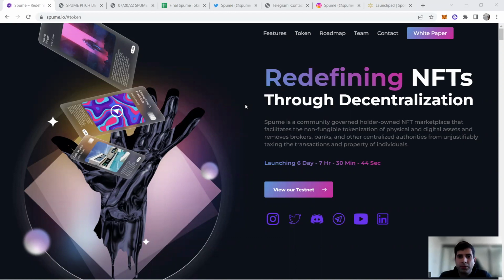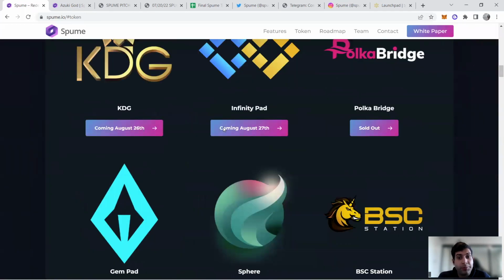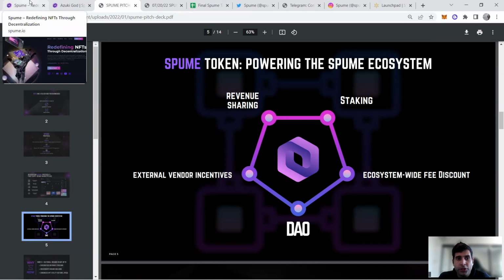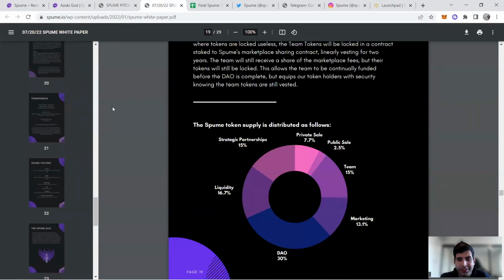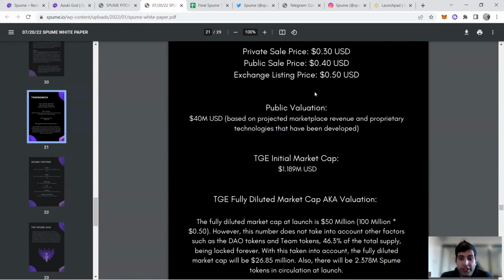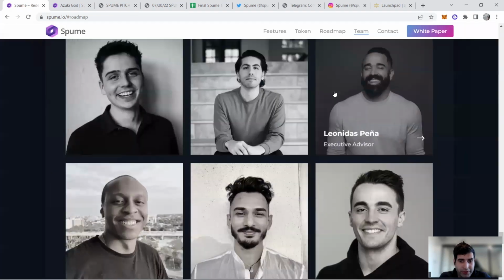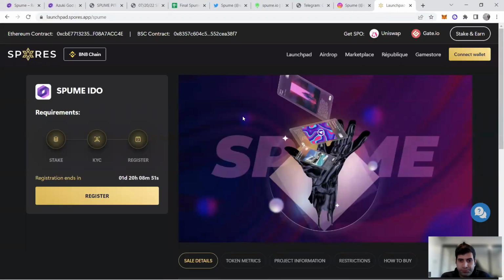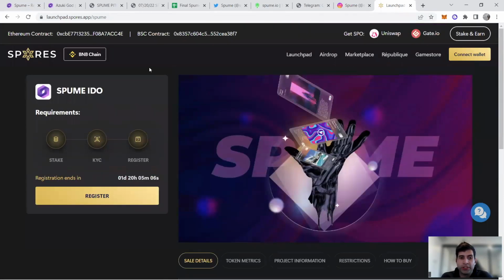Spume: Bullish Community Owned NFT Protocol and Marketplace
Today I cover Spume Protocol which is an NFT marketplace/protocol for tokenization and trading of digital asset. It has also its ability to bring about music NFTs with their own Music NFT Dapp. It has heavy focus on DAO and Decentralization and a fair revenue sharing model by token holding. Project will be on ERC-20 ETH on launch but will be multi-chain on all major blockchains.

IDO is currently in progress on multiple launchpads and Spores IDO is happening on the 25th-26th of August.

TGE:29th of August

Token: $Spume
Chain: ETH
IDO: Throughout August 2022
Launchpads: Many such as Kommunitas and Spores Network

l

Timestamps:
00:00 ​Introduction to Spume and Unique Selling Point
5:15 Token Utility and Revenue Sharing
9:00 Tokenomics
15:30 Roadmap
16:20  Team and Partners
19:40 Social Media Analysis
21:20 IDO and Launchpads
22:00 Spores Network IDO Detail
23:40 TGE and CEX Detail
24:40 Final Thoughts and Outro